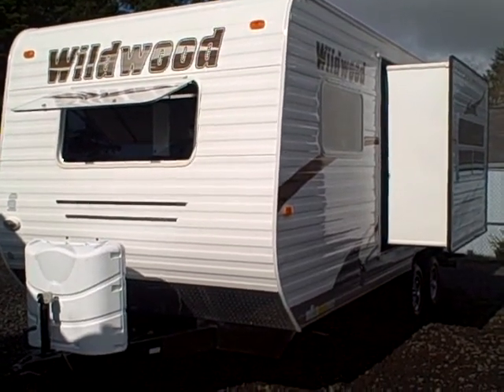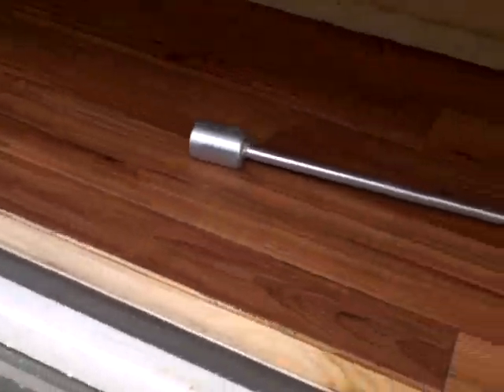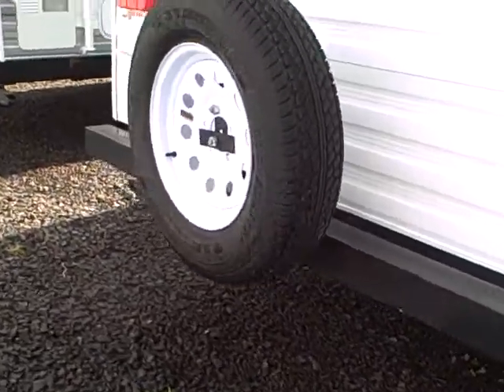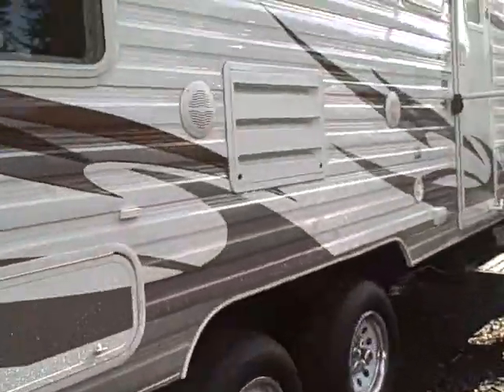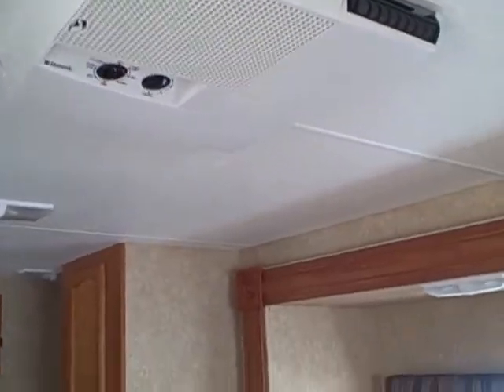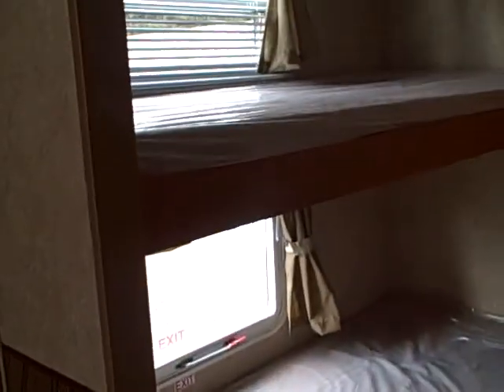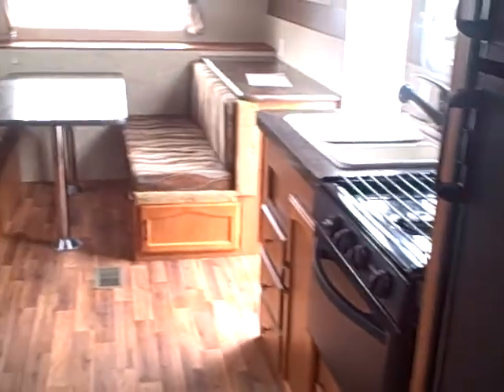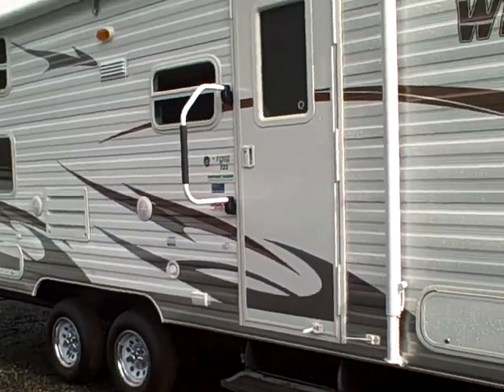2011 Wildwood 23FD with slide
2011 Wildwood 23 FD w/slide out

This RV has all the popular options and at a "screamin'" sale price. A/C, AM/FM/CD, North West Pkg., outside speakers, and sleeping for the whole family. Full warranty and brand new at a "used" price!!